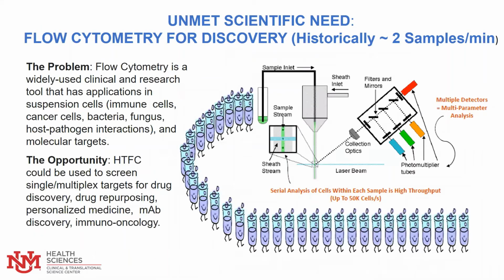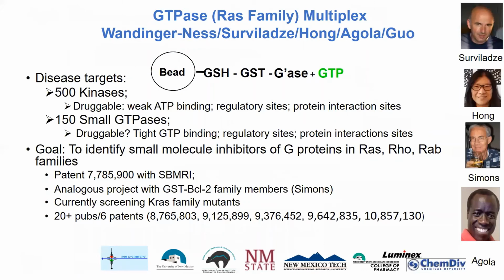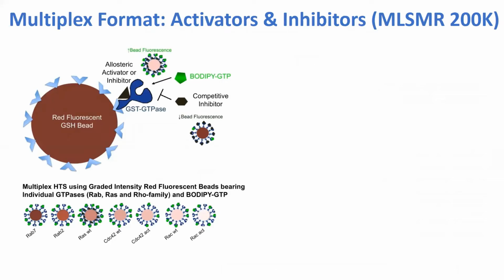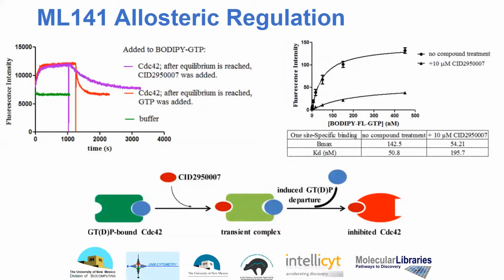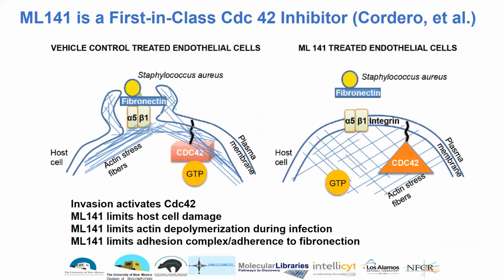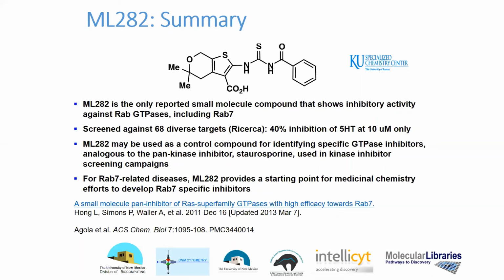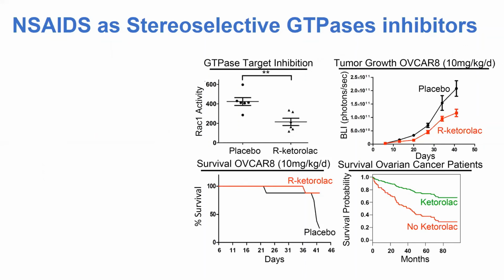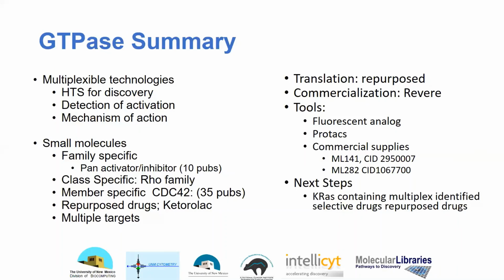Larry Sklar Uni of New Mexico